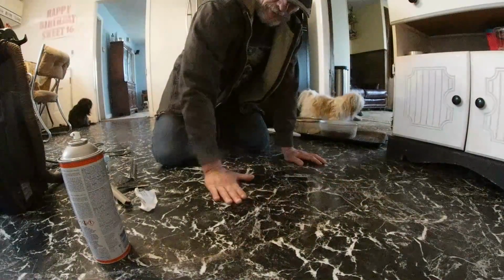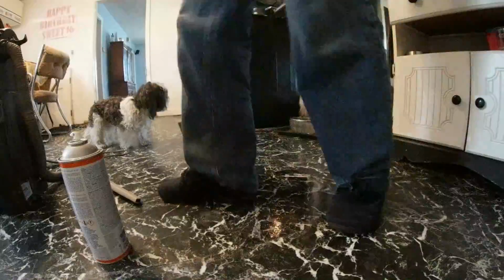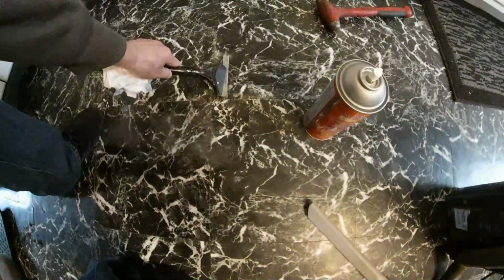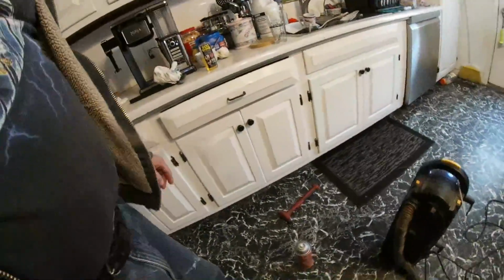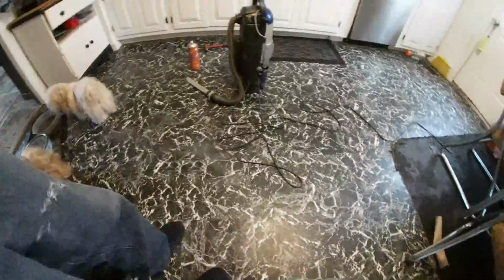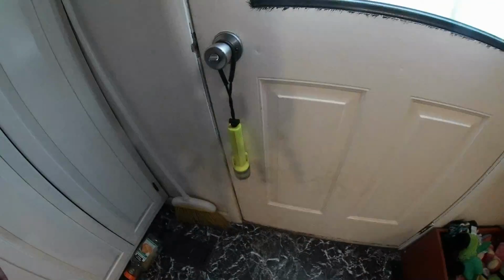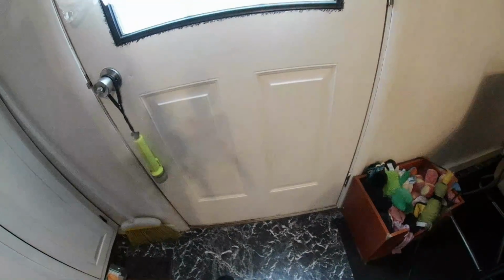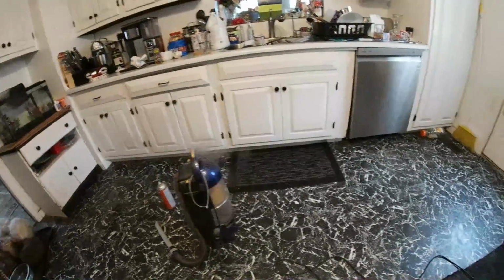Repairing Kitchen tiles Conclusion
My videos are bases on my daily journey though life and striving for the things I can't see Which means I do what it Takes. The video's are also on the same basic and not step by step. Use your Manuals for that and for your safety. Repairing Kitchen tiles Conclusion, you can almost make it perfect but in this case the self leveling concrete made it difficult